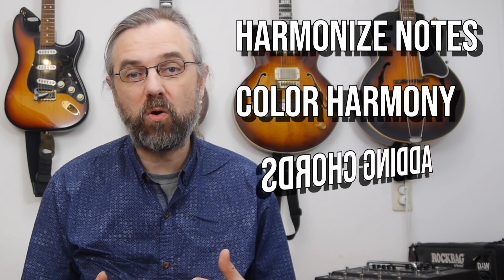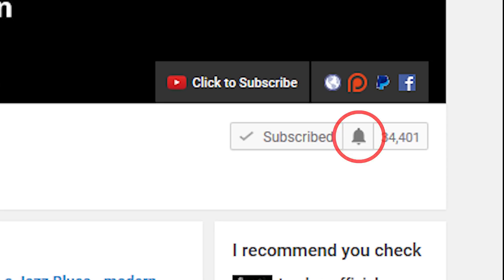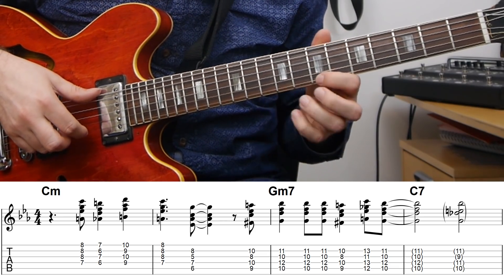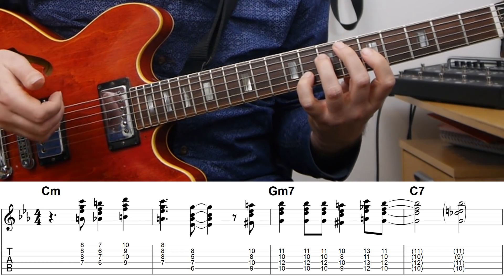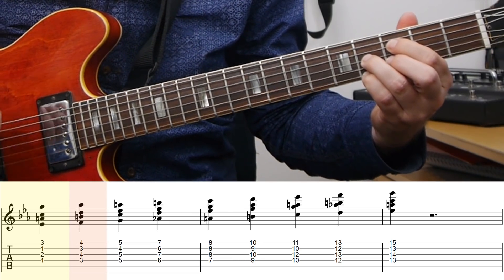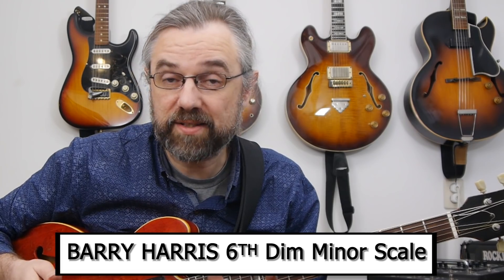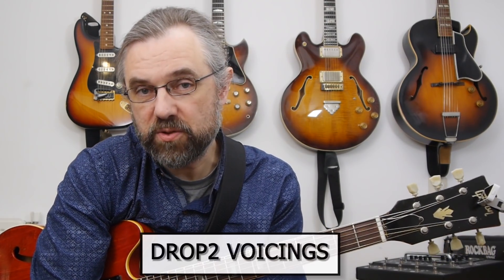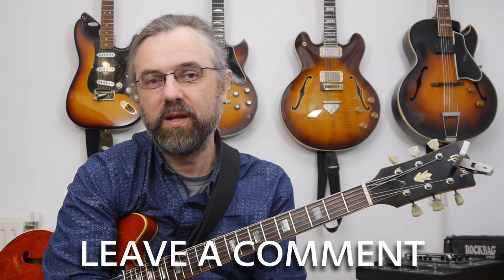Chord Solos - This Solid Exercise Is Useful In Two Ways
In this video, I am showing you how to use Block Chords on the guitar by breaking down an arrangement of the melody to Solar.

Playing Block Chords is quite demanding on guitar but at the same time Chord Solos, and Block Chord Harmony is a big part of the Jazz Guitar Tradition. There are countless great Block chord solos by Wes Montgomery, George Benson, and Joe Pass. It is in some ways the highest level of putting chords to a melody.

The Chord Melody arrangement is made using some of the core principles in harmonizing melodies with block chords. This also links a bit to the Barry Harris 6th diminished scale system, though that system has a lot of other aspects as well. Most of the Chord voicings I am using in the arrangement are Drop 2 chords which also links it to the Barry Harris approach.

Content:
0:00 Intro - 3 Levels of Playing a Melody
0:34 Miles wants Block Chords!
0:42 The benefits of studying this: Options and Chord Solos
1:17 Arrangement of Solar
1:35 Example #1 - The Arrangement
1:57 Harmonizing the Cm melody.
2:17 The Principle - Inspired by Barry Harris
3:02 Split the melody in Chord Tones and Leading Notes
3:14 Example of a Harmonized Cm Scale
3:58 The Problem with "Simple Systems"
4:23 Gm C7 Melody
5:52 Gm7 C7 Slow Example
5:58 Fmaj7 - adding an altered dominant
7:39 Fm7 Bb7
7:51 Fmaj7 - Fm7 - Bb7 Slow
8:01 How To Learn to harmonize in block chords
8:22 Blue Monk Arrangement on Patreon
8:50 Drop 2 Voicings and other options
9:42 Ebmaj7 - Static Chord technique from Bill Evans
11:05 Ebmaj7 - Ebm7 Ab7 - Dbmaj7 - Dø G7 Slow
11:18 This is great together with  Chord Solos
11:26 Like the video? Check out

If you like this video and want to help translate it into your own language you can do so